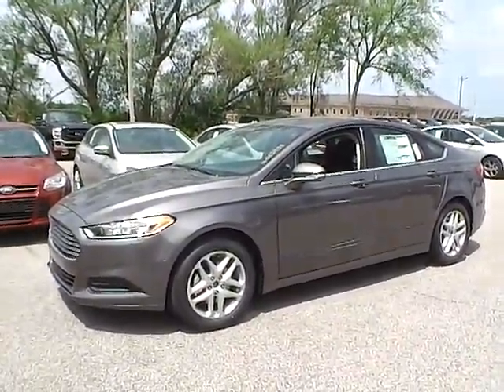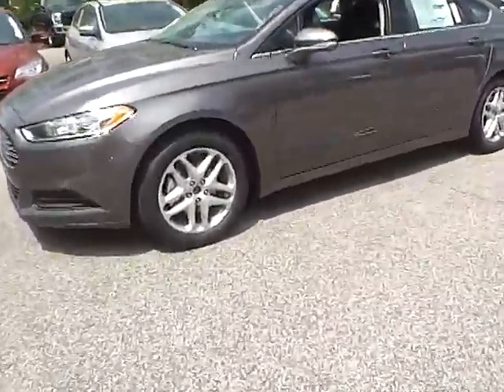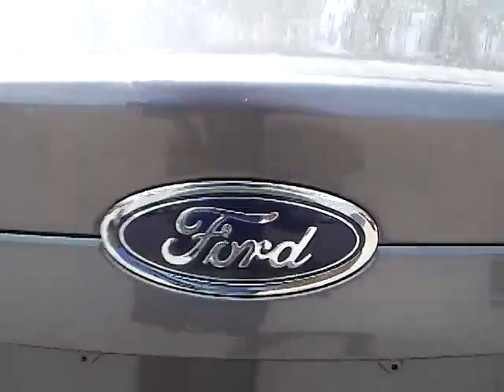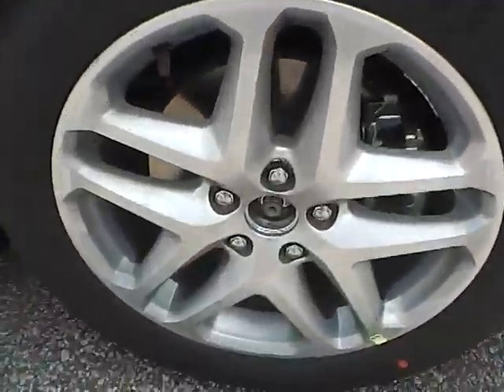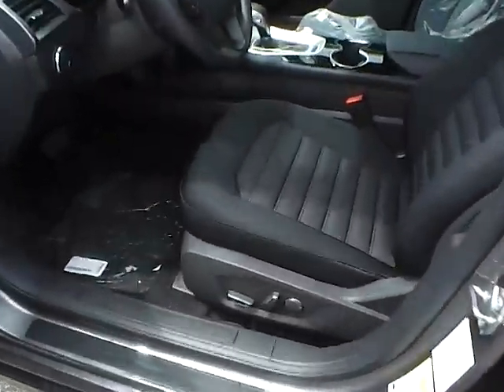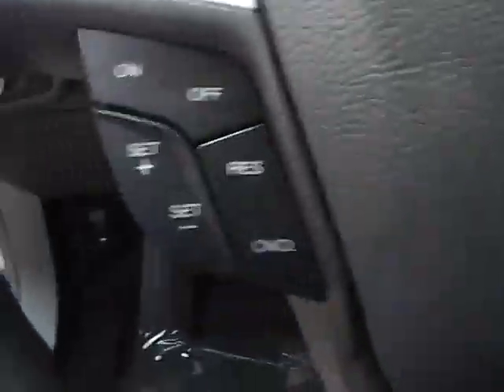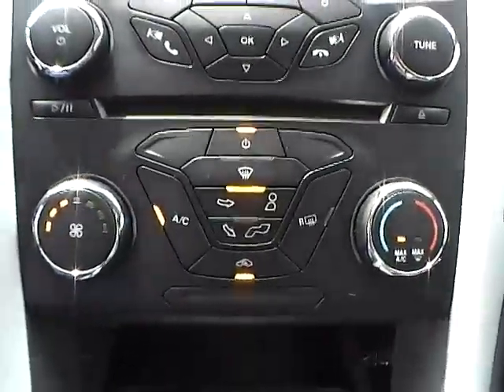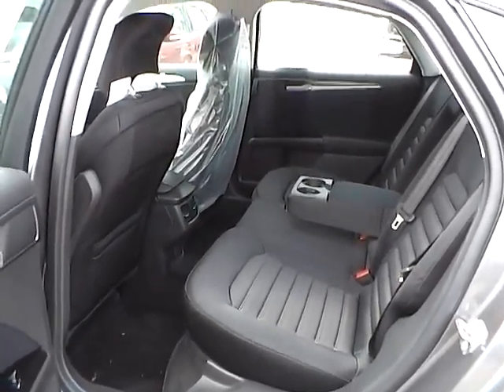2014 Ford Fusion SE For Sale Cleveland Ohio